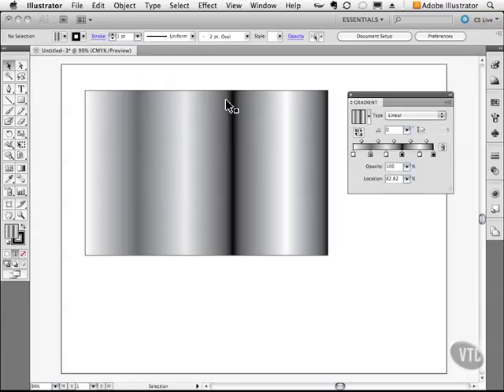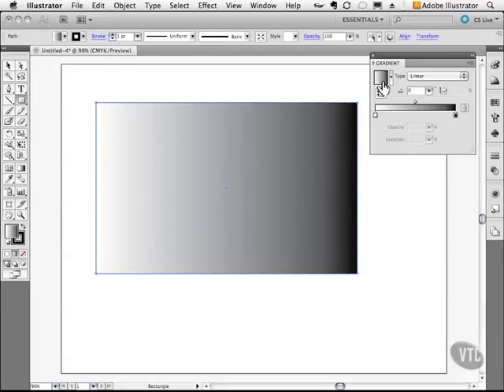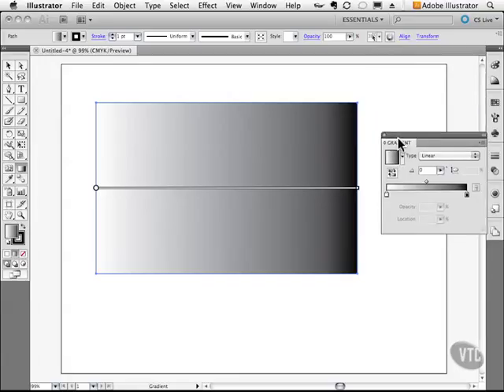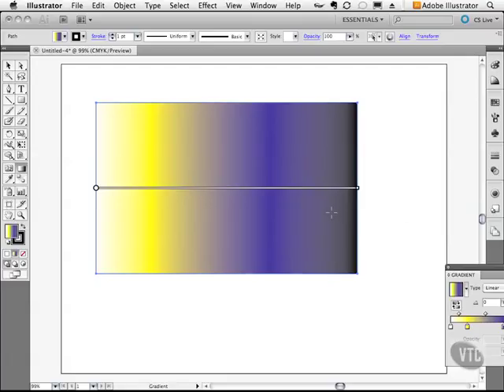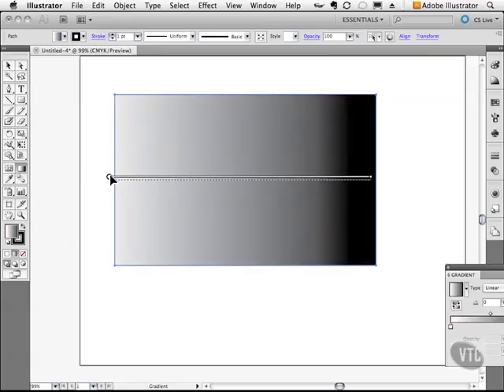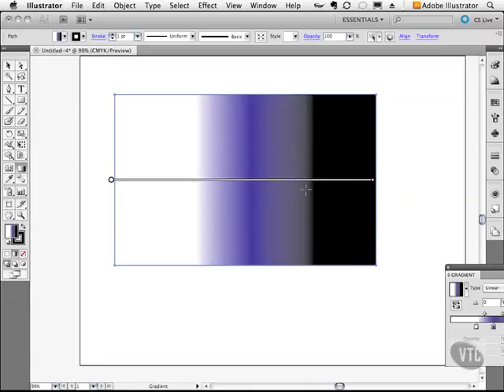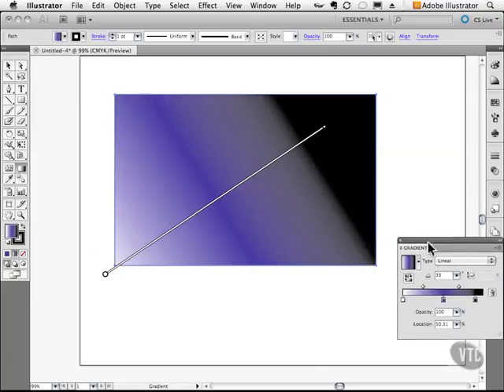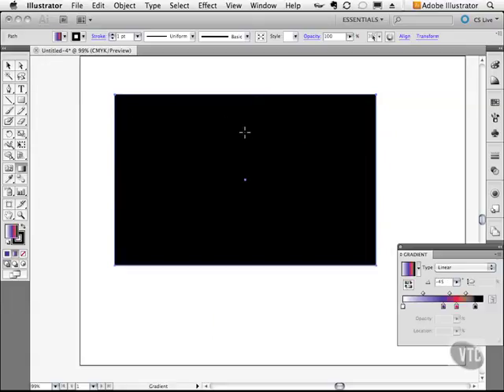Gradient Tool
Gradient Too